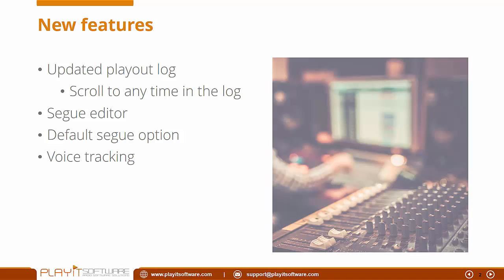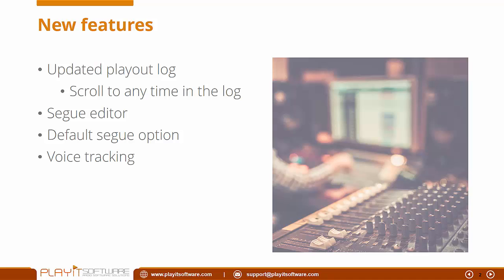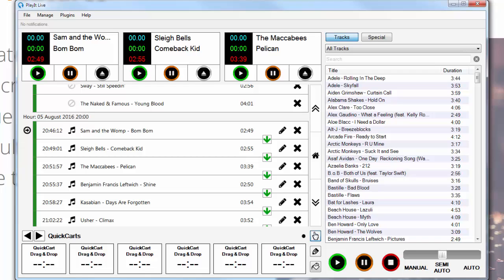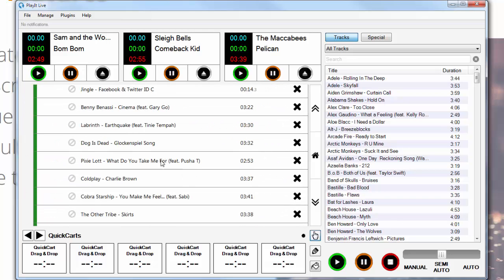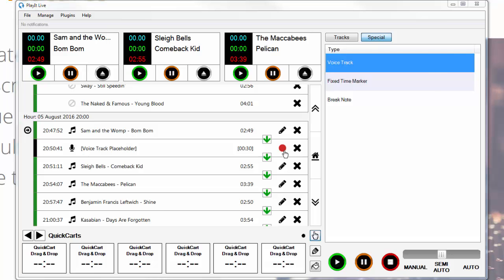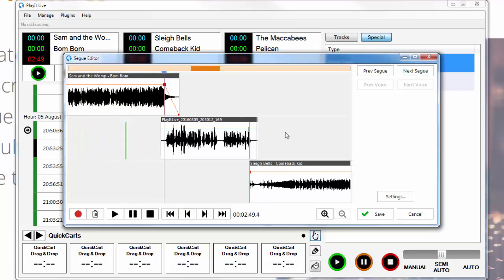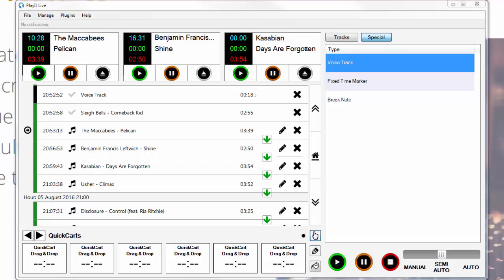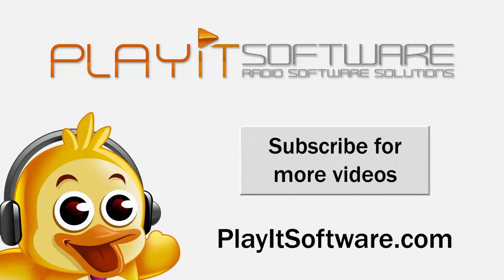"PlayIt Live 1.12: New Features" by PlayIt Software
Demonstrating segue editing and voice tracking.